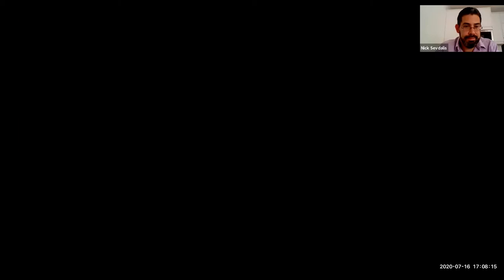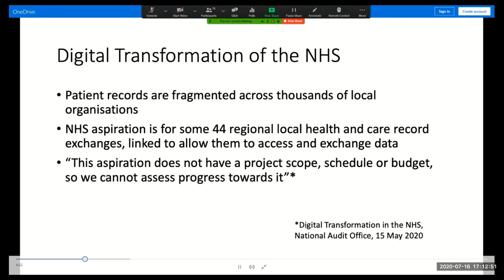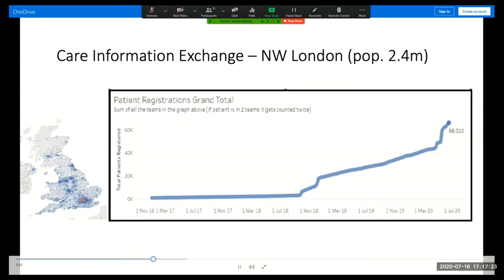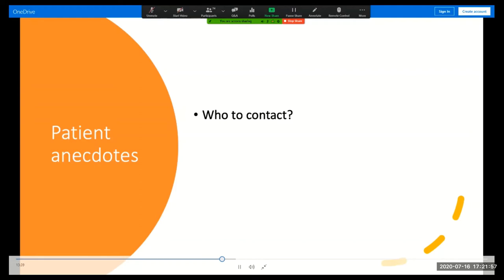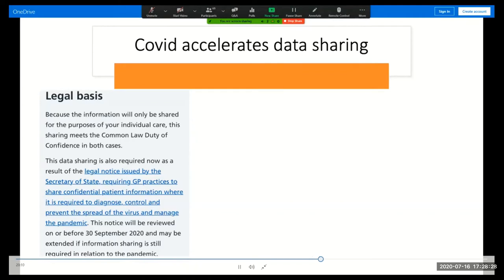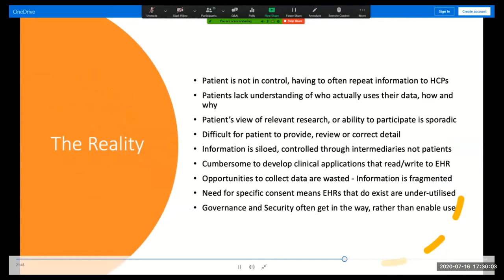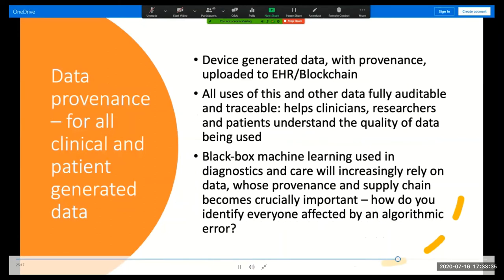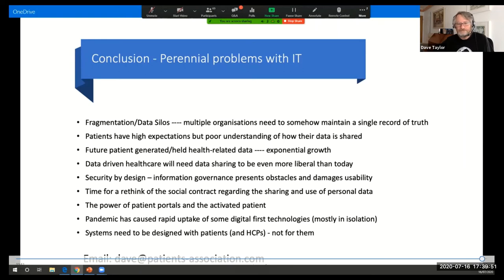Plenary Lecture 1 Patient perspectives on uses and abuses of IT in healthcare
Chair: Nick Sevdalis
Plenary Speaker: Dave Taylor, talks about Patient perspectives on uses and abuses of IT in healthcare